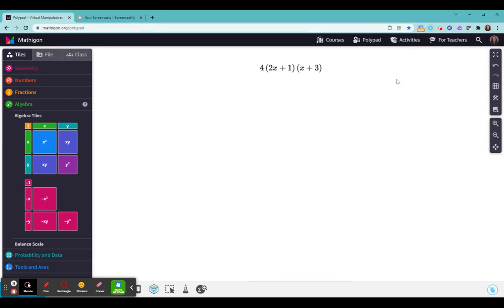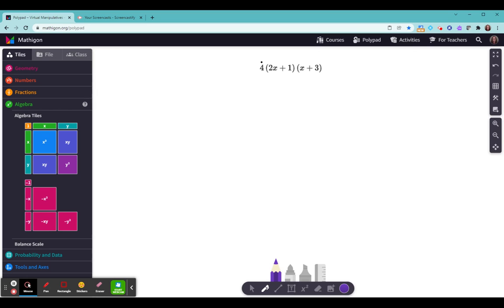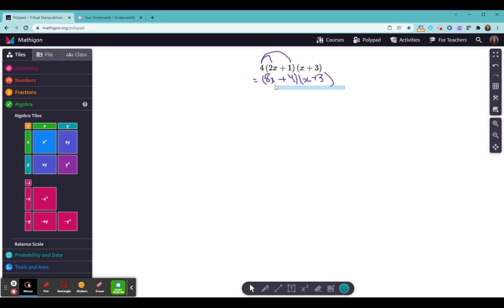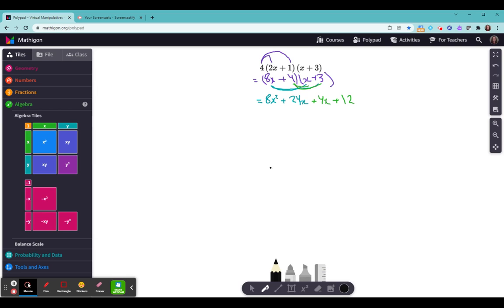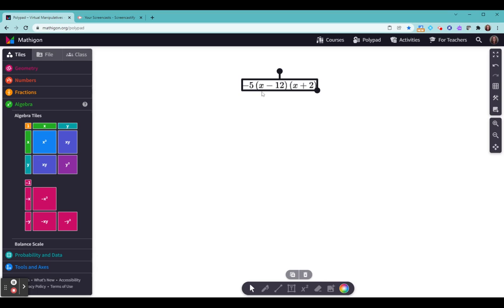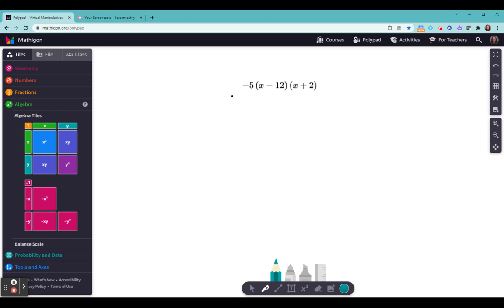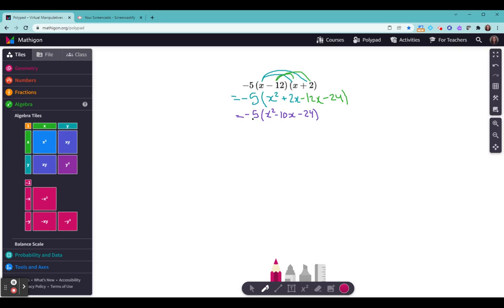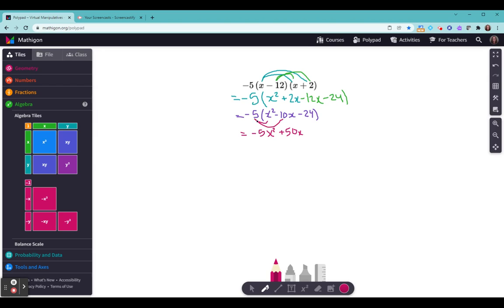Monomial multiplied by two binomials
Multiplying a monomial (a number) by two binomials algebraically.

0:00 Example 1: 4(2x+1)(x+3)
3:20 Example 2: -5(x-12)(x+2)